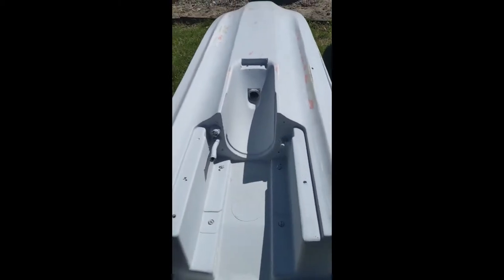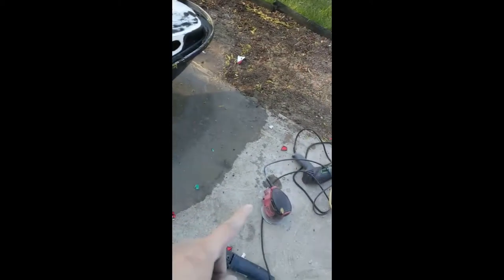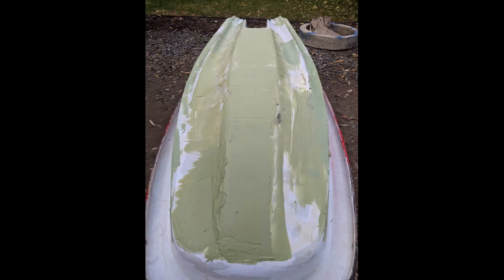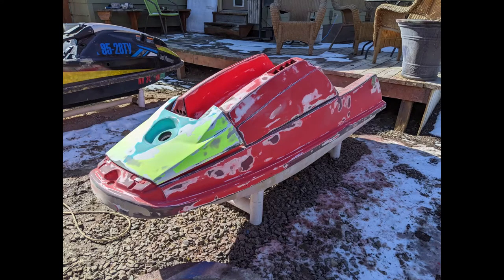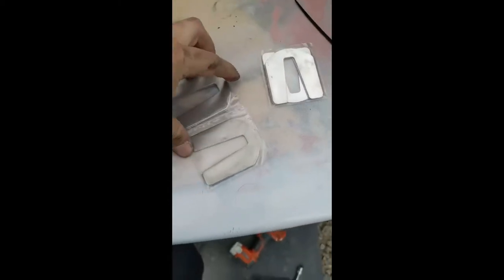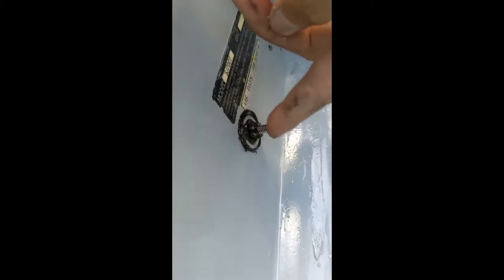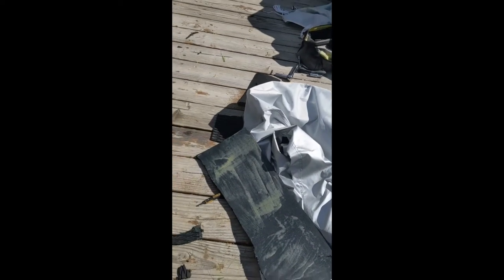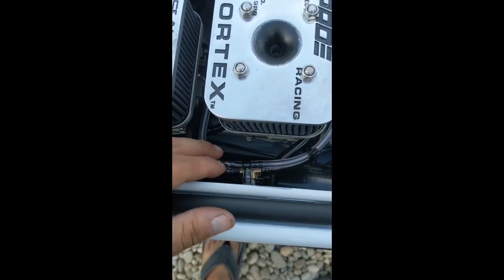Yamaha Superjet Restoration: The COMPLETE Guide!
Let me know what type of guides you'll want to see, or what I may have missed in this one.

I'll read all comments since this is my first video I'll need to know how to improve.

This video will hopefully cover anything and everything for restoring a Yamaha Superjet as well as useful tips and tricks along the way.